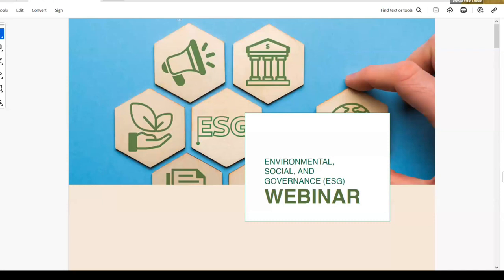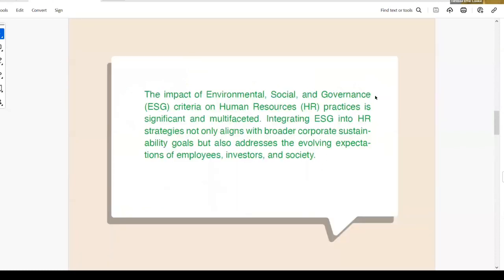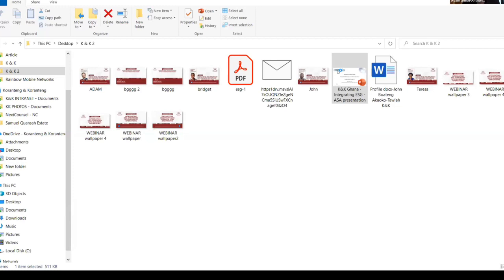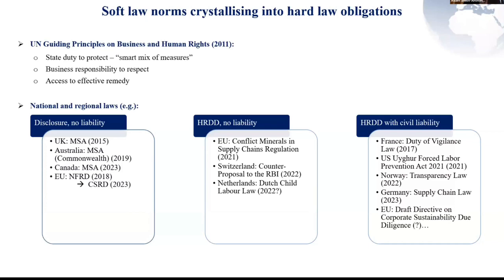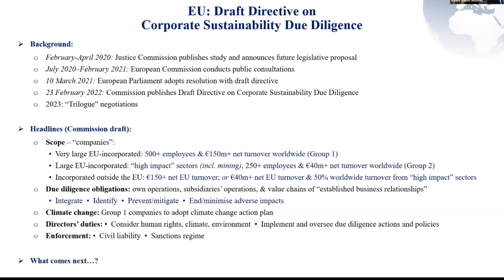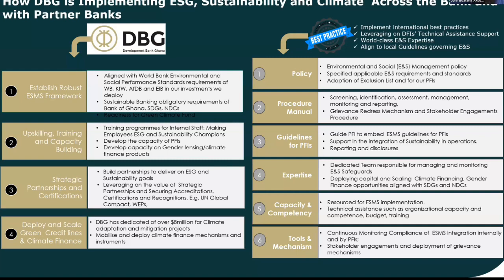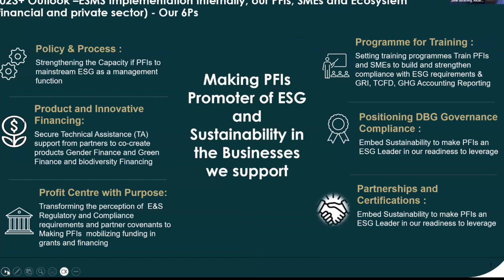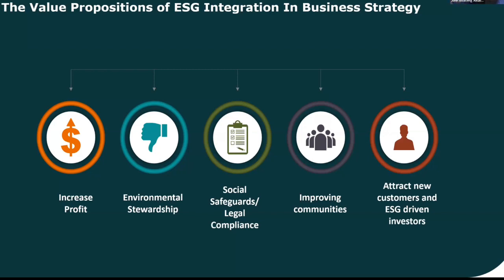4th Quarterly Webinar 2023: Integrating ESG Strategies into Business Operations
The topic of Environmental, Social, and Governance (ESG) has gripped headlines and been on the tongues of board members of corporations worldwide, due to the rise of ESG ratings that go a long way to bolster the reputations of companies, as well the discourse on the harmful effects of climate change on the Earth, and public outcry at exploitative capitalism. On December 12th, 2023, Koranteng and Koranteng took this topic head on with a webinar titled "Integrating ESG Strategies into Business Operations." This timely webinar delved into the increasingly critical role of Environmental, Social, and Governance (ESG) strategies in shaping modern business practices. The event drew a diverse audience of professionals interested in staying abreast of the latest trends and developments in global business.
The webinar opened with a compelling introduction by Associate Bridget Agyei, setting the stage for an in-depth exploration of ESG strategies and their multifaceted impact. Our lineup of distinguished speakers brought a wealth of expertise to the stage.

The first speaker, Teresa Effie Cooke – Global HR director of D.Light and Founder of Capability Trust, provided a historical overview of ESG strategies, highlighting their evolution and growing significance in the global economy. Emphasizing the interconnectedness of ESG factors with long-term value creation, she underscored the need for businesses to adopt a holistic approach that integrates environmental, social, and governance considerations into their operations.

Next, the spotlight turned to Adam Smith, Partner at Anthony Omnia Strategy LLP and Head of Business and Human Rights, who delved into the tangible benefits of ESG reporting for businesses across various industries. Mr. Smith offered compelling insights into the future of investing, elucidating the pivotal role played by ESG strategies and reporting in shaping investment decisions. Drawing on real-world examples, he showcased how companies can leverage ESG practices to attract investors and bolster their competitive edge in the marketplace. His impactful session resonated with attendees, sparking engaging questions in the QnA session on the practical applications of ESG strategies in today's business landscape, especially the cultural relativism between the West and developing countries and disparate attitudes towards things like child labour.

The final speaker was John Boateng Akuoko-Tawiah – Head ESG, Sustainability and Climate Finance Development Bank, Ghana. He provided a comprehensive overview of the regulatory framework governing ESG strategies in Ghana and international best practices. He did a deep dive into the regulatory landscape and shed light on the complexities and nuances of ESG compliance, offering invaluable guidance to businesses navigating this evolving terrain.

The event concluded with an interactive Q&A session, allowing participants to engage directly with the speakers and delve deeper into specific aspects of ESG strategies.

In summary, our 4th Quarterly Webinar on "Integrating ESG Strategies into Business Operations" was a resounding success, offering a comprehensive exploration of the critical role played by ESG strategies in today's business landscape